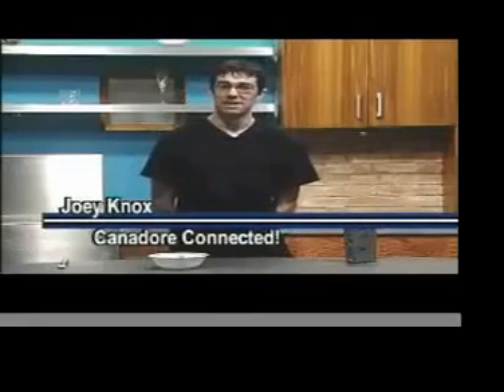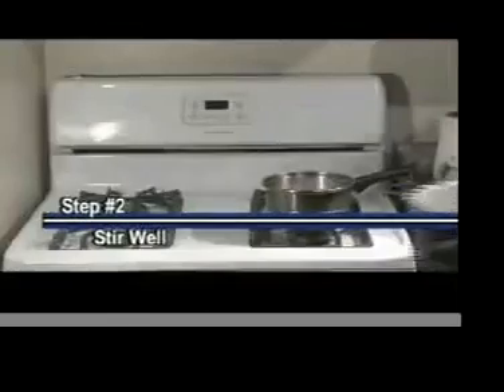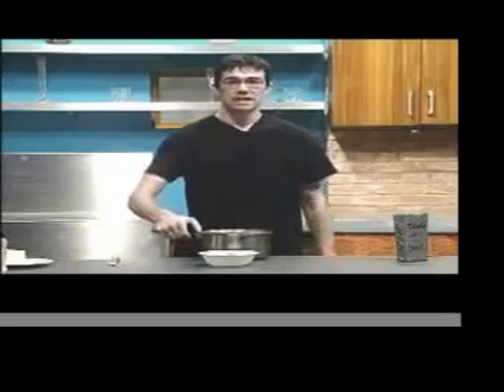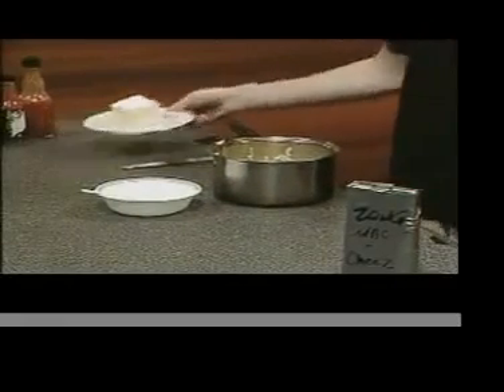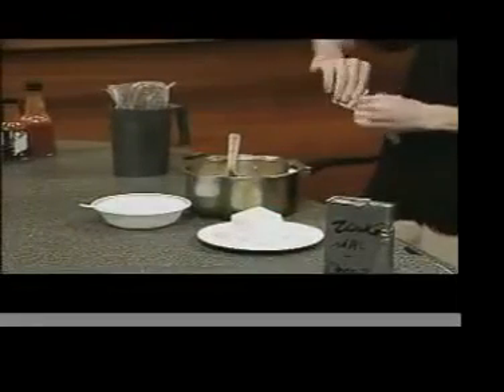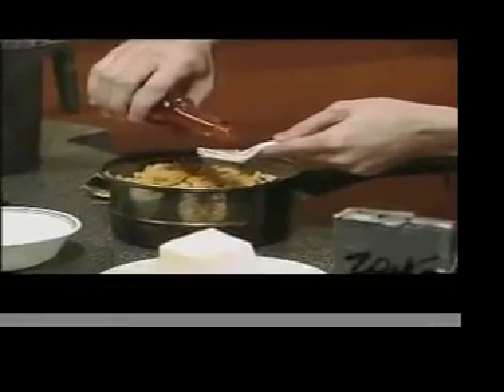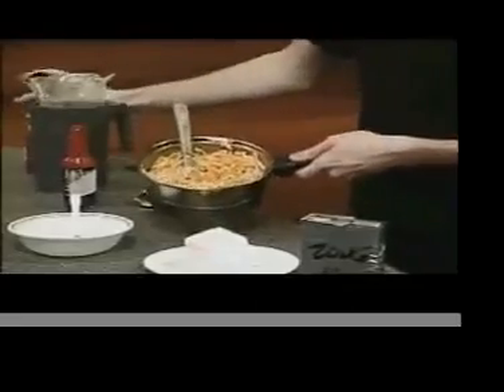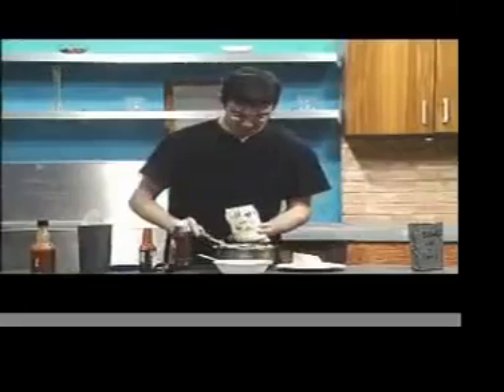ZOMG mac and Chez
best video on the internet